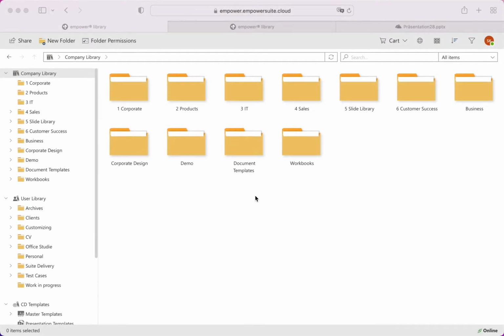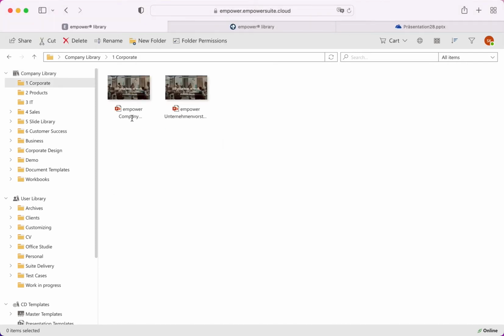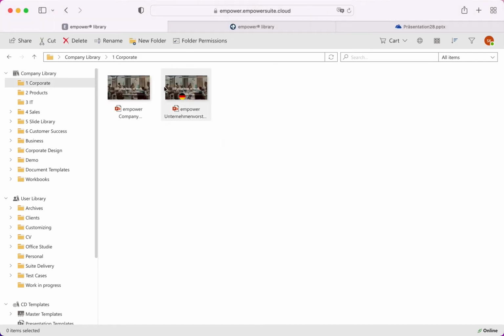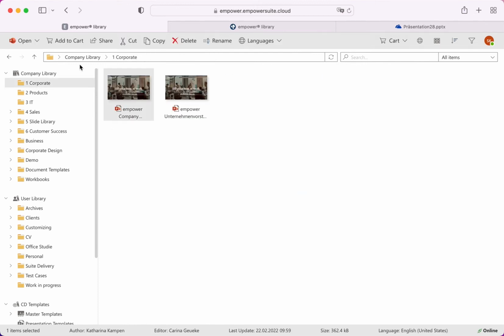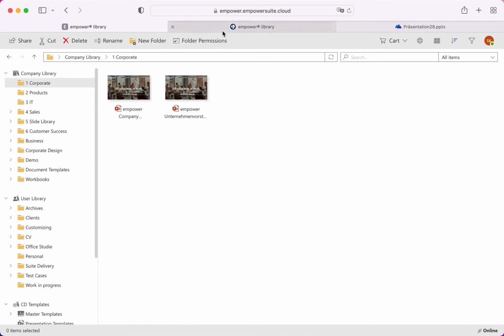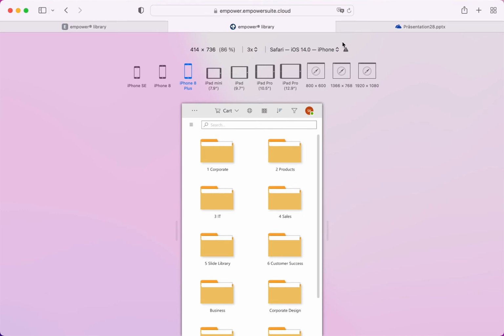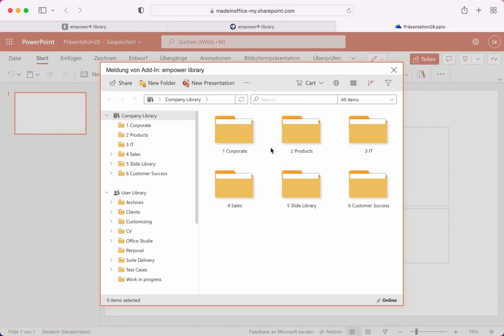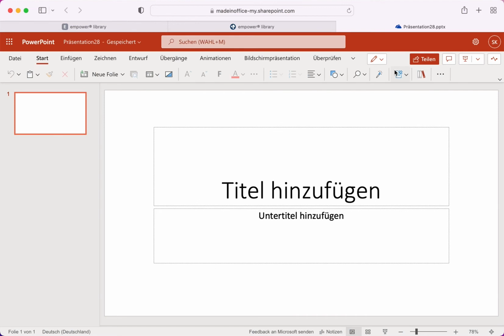empower® Web Library - Tutorial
This tutorial introduces you to our empower® Web App and Slides Online and demonstrates how to easily work with them.

If you are interested in empower® Suite, more information can be found